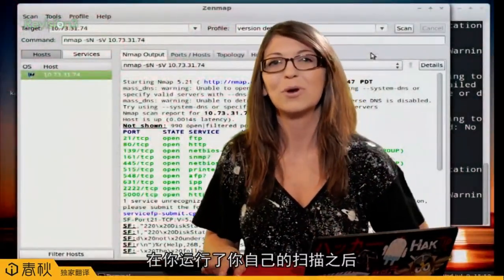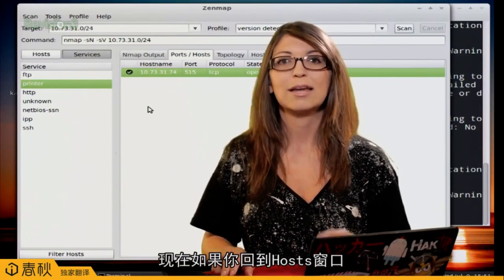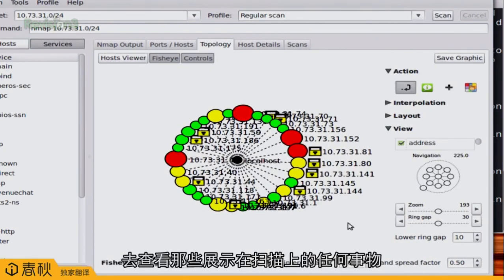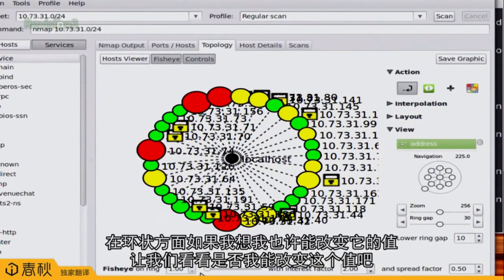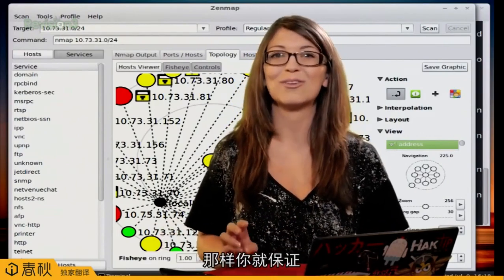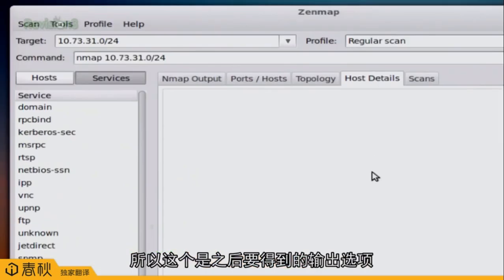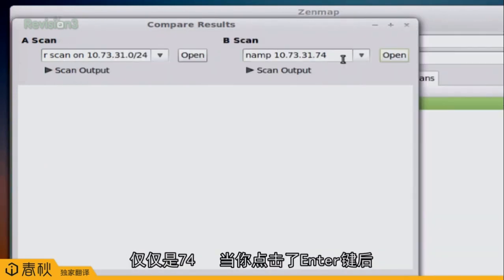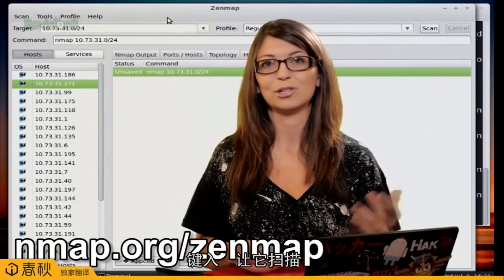1 17 如何解读Zenmap的输出信息